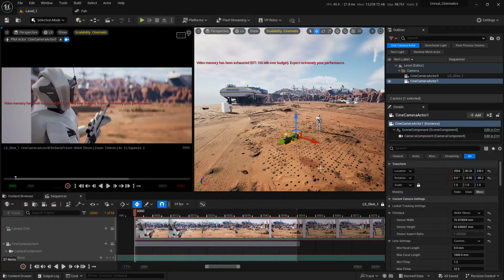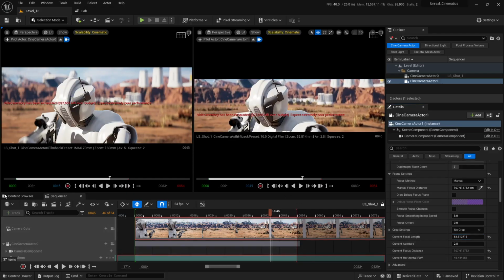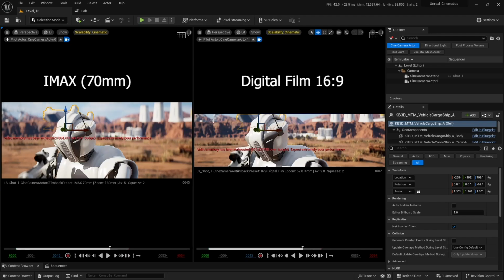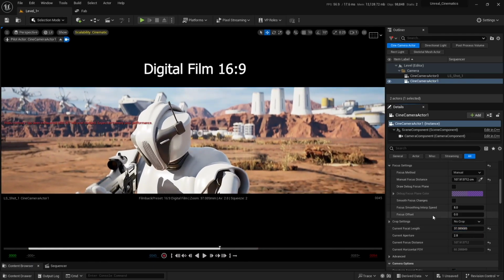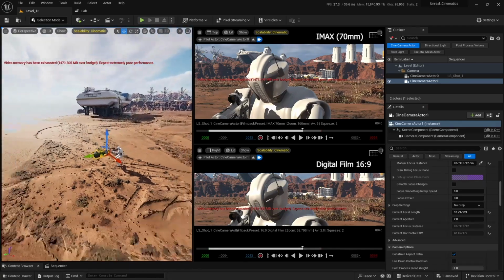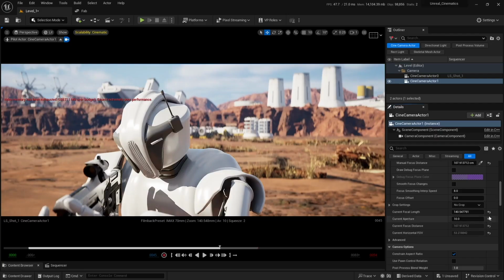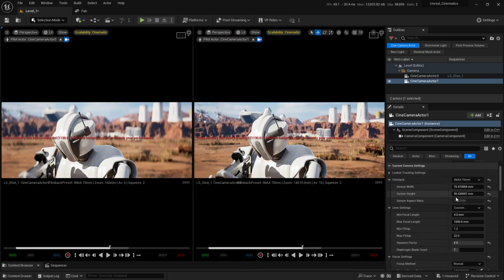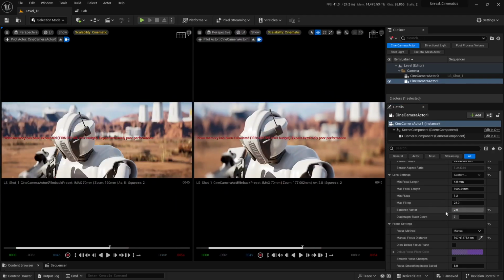Unreal Engine for Films & Cinematics 2026 | Camera Settings Part-2 UE5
Unreal Engine for Films & Cinematics Course 2026 | Camera Settings Part - 2 in UE5 | Class 14

In this lesson, we take a deeper look at cinematic camera theory in Unreal Engine, focusing on what not to do when designing shots. You’ll learn why focal length and camera position shouldn’t be used to control field of view, and how filmback settings play a crucial role in achieving accurate cinematic framing.

We’ll also break down the reasoning behind specific camera choices—such as focal length, aperture, and squeeze factor—so you understand how professionals build intentional, film-style compositions instead of guessing settings.

🎬 What You’ll Learn in This Video:

👉 Understanding filmback and sensor size settings
👉 Why focal length should NOT be used to adjust field of view
👉 Why camera position is the wrong way to control FOV
👉 Choosing the right focal length for cinematic shots
👉 Setting aperture for balanced depth of field
👉 Using squeeze factor for anamorphic-style visuals

Chapters:
0:00 – What You’ll Learn in This  Class
0:22 – Setting Up a Demo Camera in Unreal Engine
3:07 – Filmback & Sensor Size Settings Explained
6:32 – Why Focal Length Should NOT Control Field of View
9:10 – Why Camera Position Is Wrong for Adjusting Field of View
10:04 – Why I Chose a 160mm Focal Length
11:29 – Why an Aperture of f/5 Works Best for This Shot
17:10 – Using Squeeze Factor 2 for Anamorphic Cinematic Look